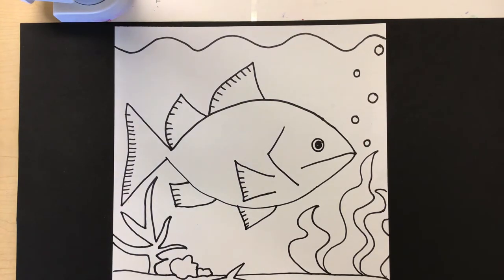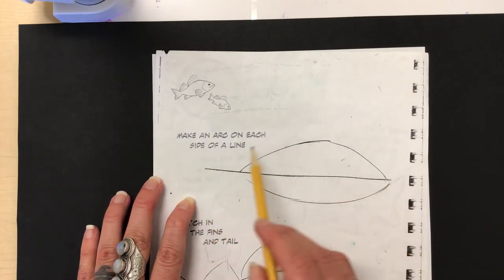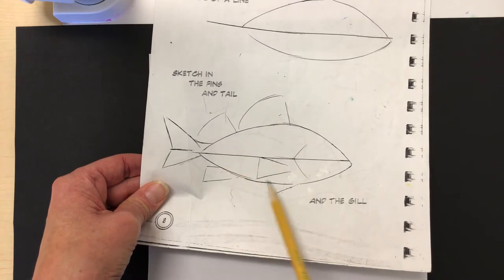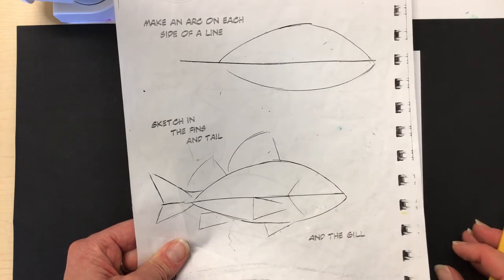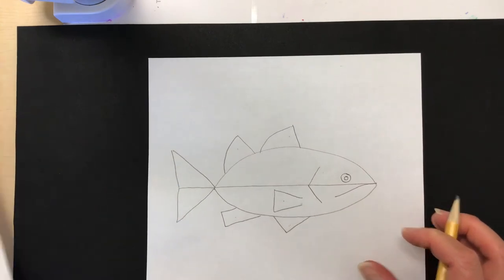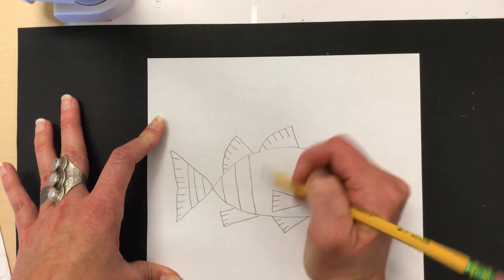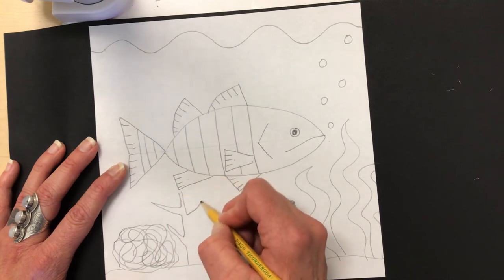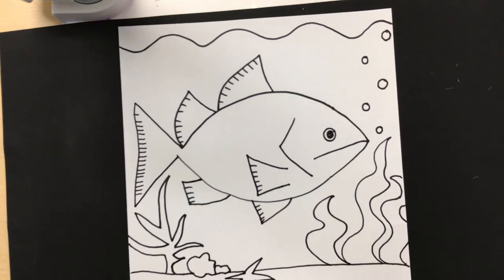K-1 Remote Art Project: Drawing Fish